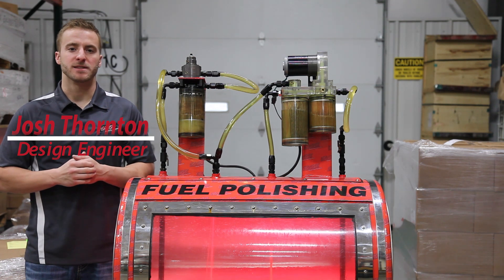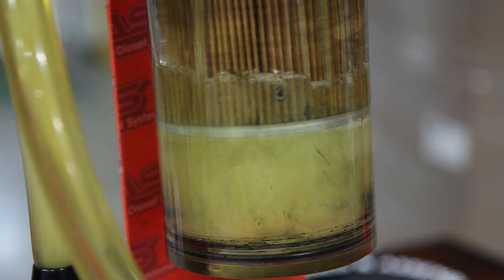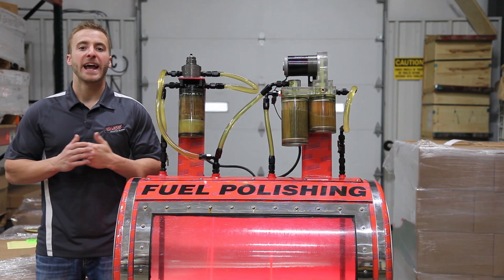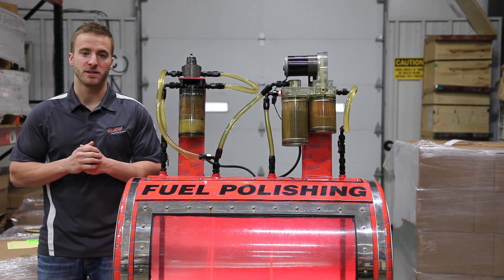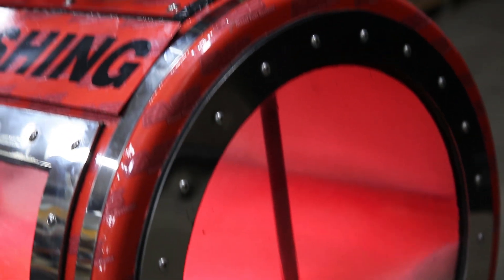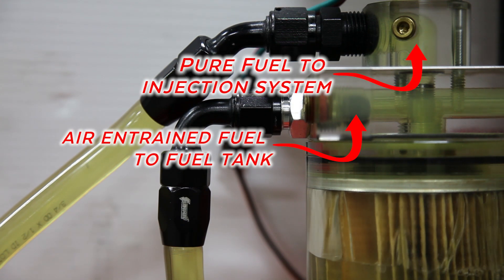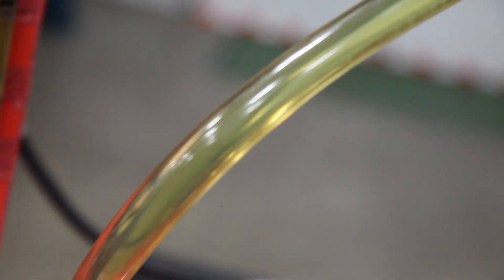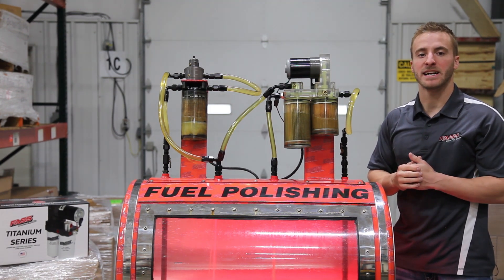FASS Fuel Systems "Tech Tips" How The FASS Works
How does the FASS Fuel System deliver the purest fuel to your diesel engine? Josh is here to show us how it works.